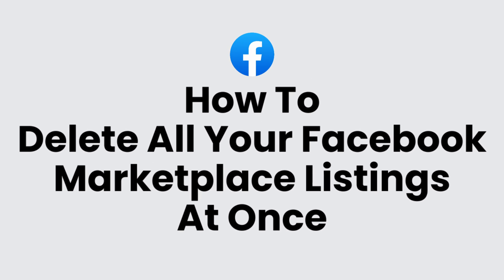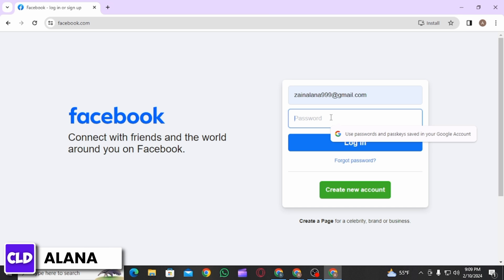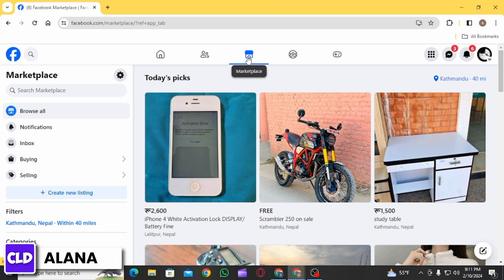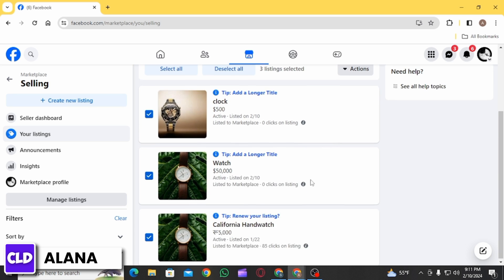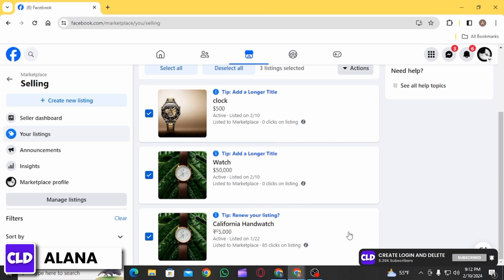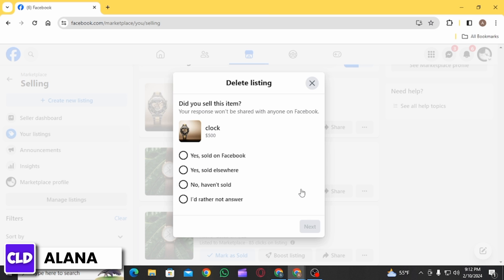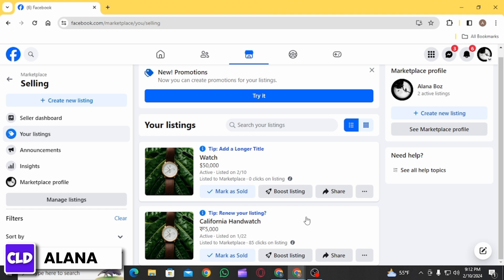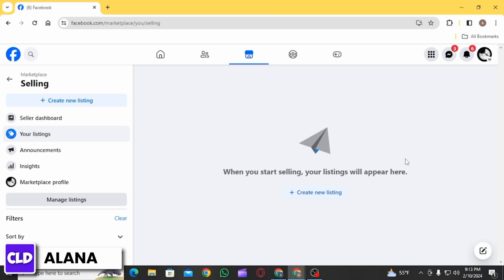How To Delete All Facebook Marketplace Listings At Once 2024 | Delete Listing In Marketplace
Tutorial On How To Delete All Facebook Marketplace Listings At Once 2024

In 2024, Facebook Marketplace remains a vital platform for buying and selling, but there may come a time when you need to clear out your listings. This guide will show you how to delete all your Facebook Marketplace listings at once, a useful skill for decluttering your profile or making a fresh start. We will provide detailed steps for the process on different devices, including iPhone, and explain how to delete multiple listings simultaneously, making the task hassle-free and efficient.

👋 Welcome to Create Login And Delete! Today's tutorial, "Tutorial On How To Delete All Facebook Marketplace Listings At Once 2024 | Delete Listing In Facebook Marketplace," is all about managing your Marketplace listings efficiently.

Key topics we'll cover:
1. **How To Delete All Facebook Marketplace Listings At Once 2024**: Step-by-step guide for a bulk deletion of listings.
2. **How to Delete All Your Facebook Marketplace Listings at Once iPhone**: Specific instructions for iPhone users.
3. **How to Delete Multiple Facebook Marketplace Listings at Once**: Tips for quickly removing several listings simultaneously.

🔗 Need further assistance or have questions? We're here to help!

📱 Timestamps:

0:00 - Introduction
0:05 - Bulk Deleting Listings in 2024
0:15 - iPhone-Specific Instructions
0:25 - Deleting Multiple Listings